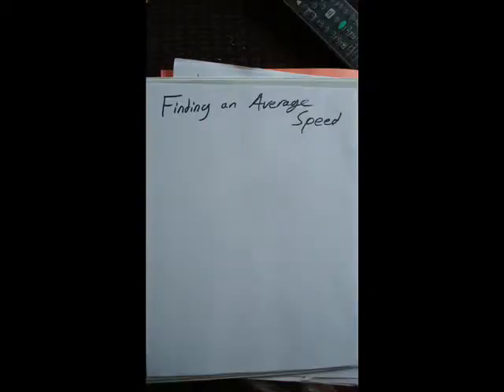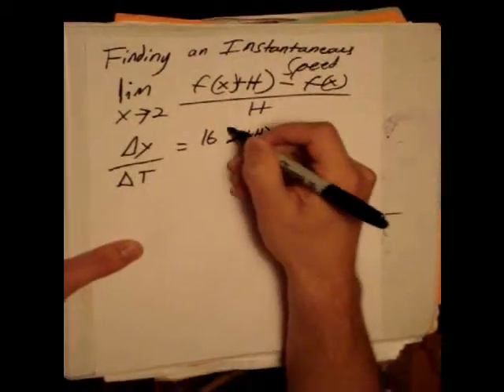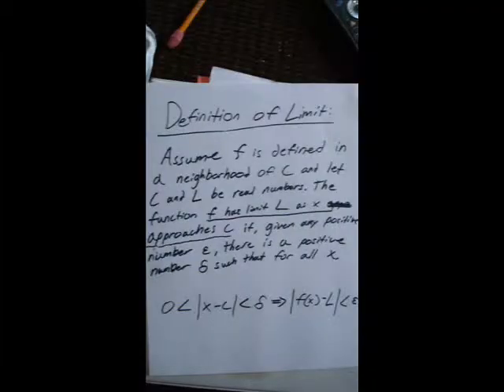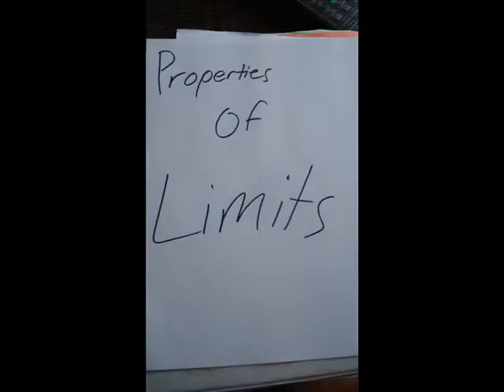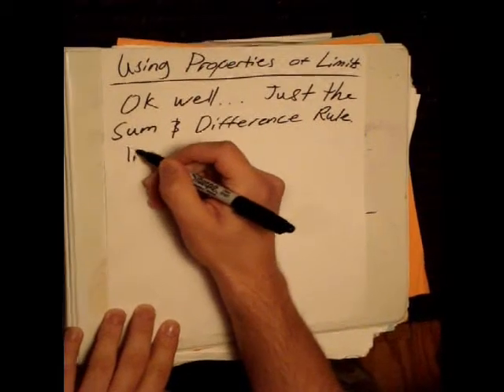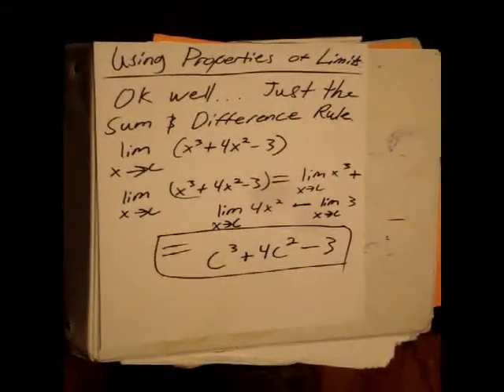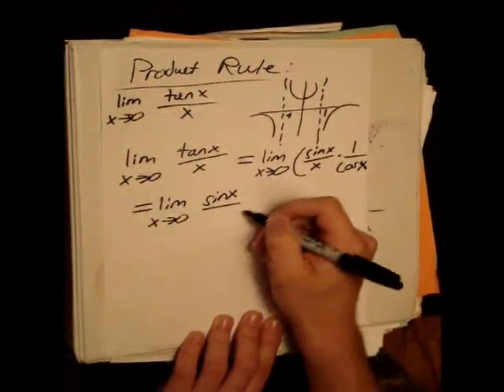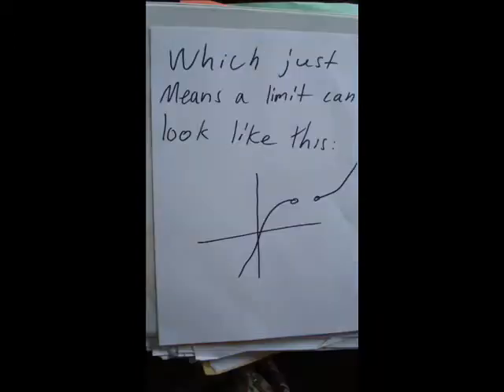math section 2.1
well... here we go!
I own no rights to the music in this video, purely for your entertainment